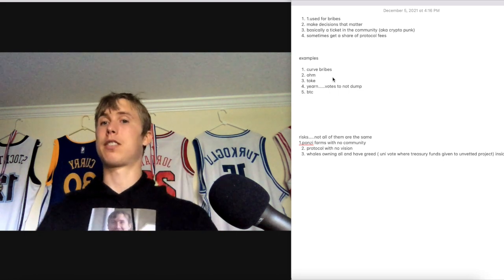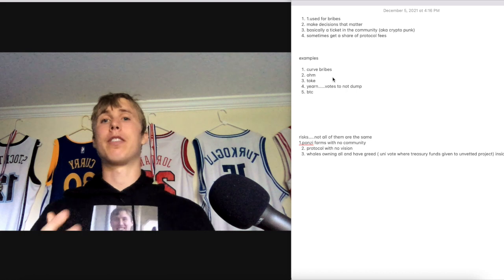Are Governance tokens Useless 🤔 ..... Game Theory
In this video I talk about governance tokens and what values they have

1. 1.used for bribes
2. make decisions that matter
3. basically a ticket in the community (aka crypto punk)
4. sometimes get a share of protocol fees

examples

1. curve bribes
2. ohm
3. toke
4. yearn……votes to not dump
5. btc

risks…..not all of them are the same
1.ponzi farms with no community
2. protocol with no vision
3. whales owning all and have greed ( uni vote where treasury funds given to unvetted project) inside job???

►BTC    152DKZMb39HWfxoLvCtTVv8bStCCyHTpjP
►BSC  /  Avax / Fantom / CELO / Optimism / Arbitrum / Matic
  0x0e42d7887e4Dfd681Fe295BeC85729C0420E0ae0

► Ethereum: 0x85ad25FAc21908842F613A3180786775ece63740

►Litecoin: LWeeWgC9WSXgFKtkDBbRaACYWQW5MoKLqD

► BNB bnb1p6c7lmg30k7akzcglrmpacwtz24h8np7n4ylc2

►Cardano:addr1q8jsev3xhxc2cr9ka06njvnrty4mhpmf7dr75wdv0r8s6pge94sdrmvltwg96uva095s5pp7f4sfwjnzlm0lcq8hrekqmgkezh

►bitcoincash qzhxw8xy32h9c09ejtepnrjtuspmqrmxagxl96ra0x